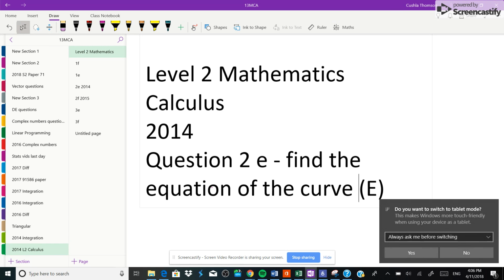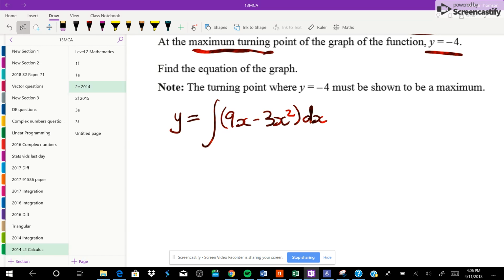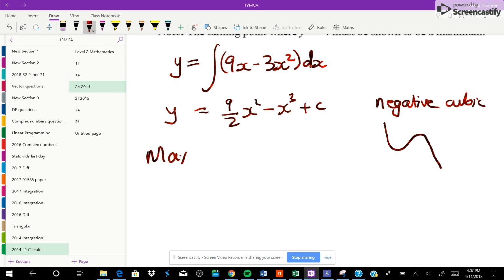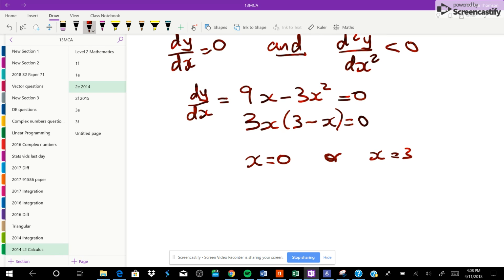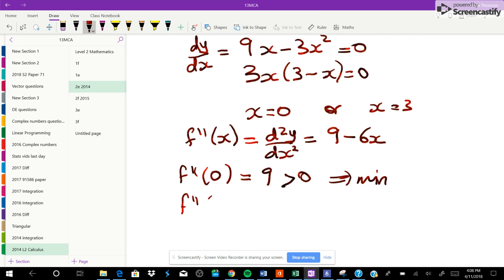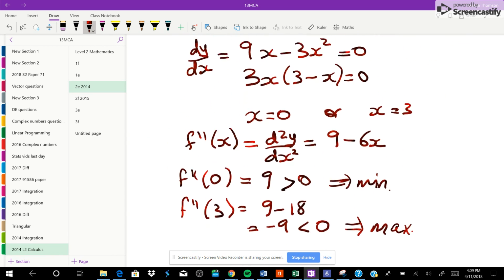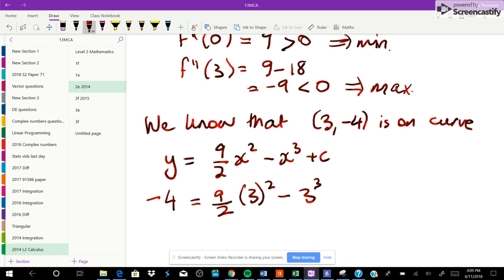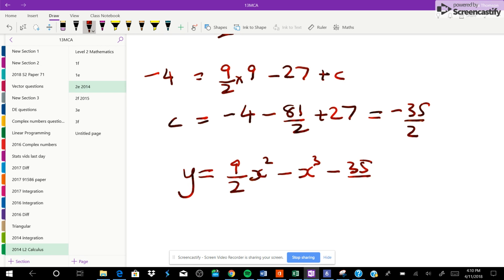L2 Maths - 2014 Calculus Q2e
Find the equation of the curve given the y coordinate of a turning point. Sorry for the dodgy quality - screencastomatic's website isn't going and I am trying to finish off some L2 E questions today, so have switched to screencastify.